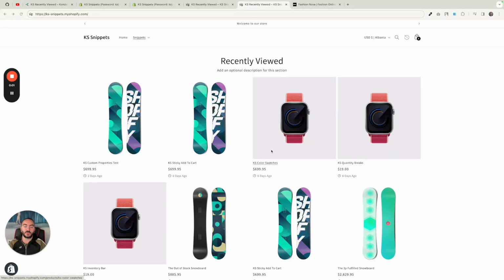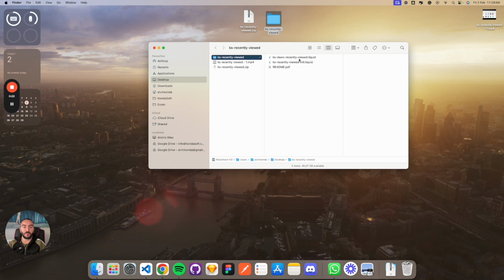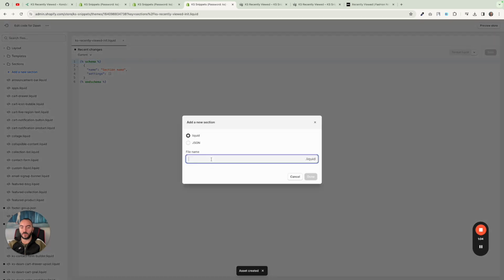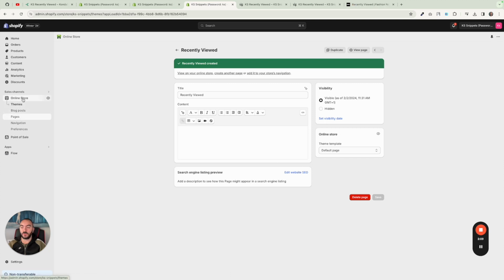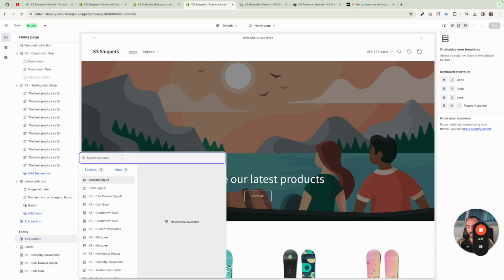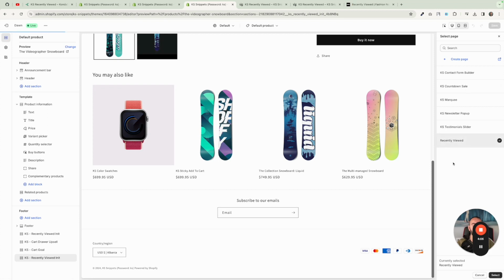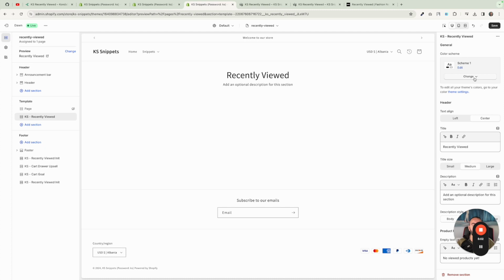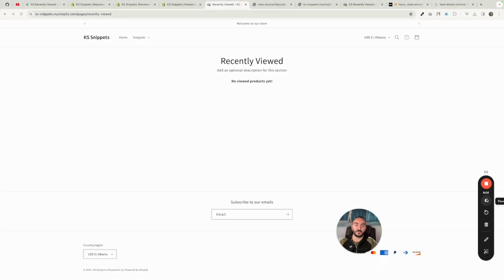KS Recently Viewed - Shopify copy-paste snippet code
Keeping track of the previously viewed products is one of those features that can increase your customers' satisfaction metric, especially if your store has a lot of products.

We think that you are going to enjoy this Shopify snippet, especially considering that it meticulously integrates with the Dawn theme, with just a few simple steps.

NOTE: This theme snippet is available only for the Dawn theme

Chapters
00:00 Introduction
00:39 Installation/Configuration